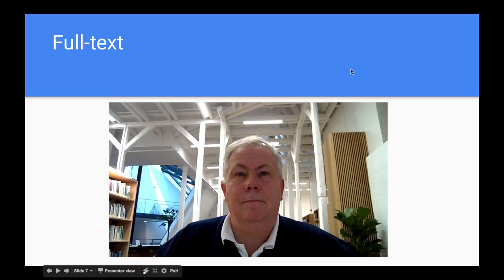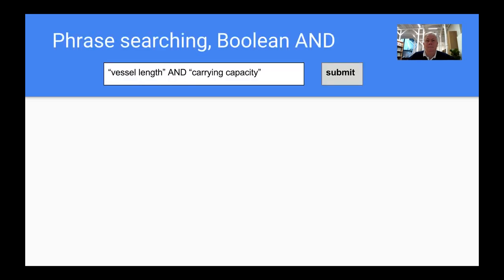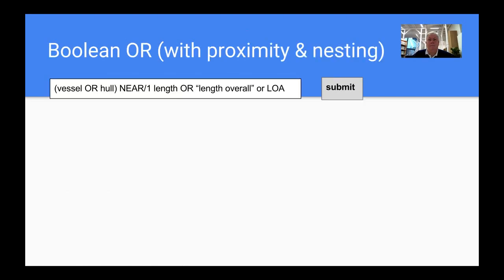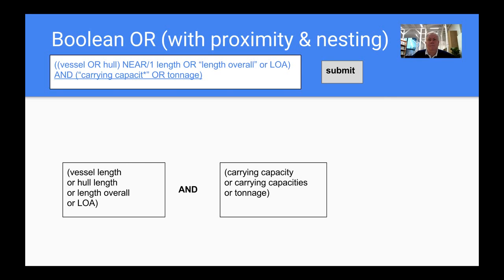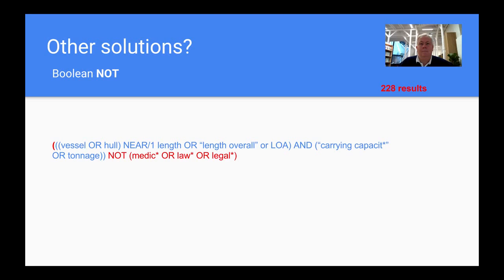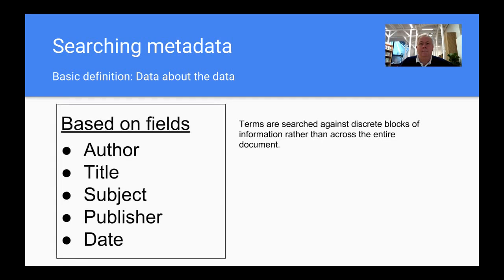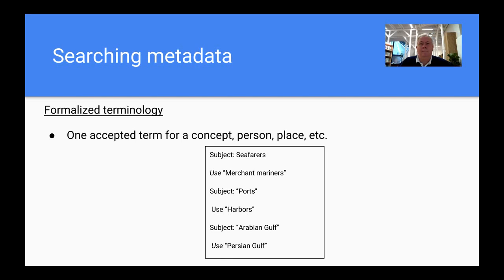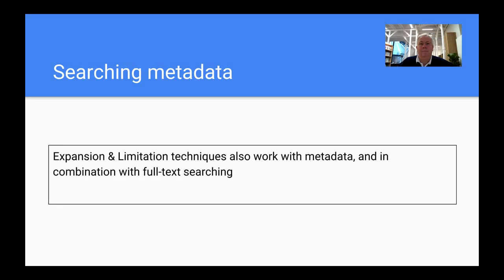Full text Database Searching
Wading through hundreds of thousands of e-books and e-journal articles, through millions upon millions of words, it's easy to retrieve irrelevant materials or pass over material on your topic of interest. This video shows techniques for honing your searches for more precise yet more comprehensiveness results